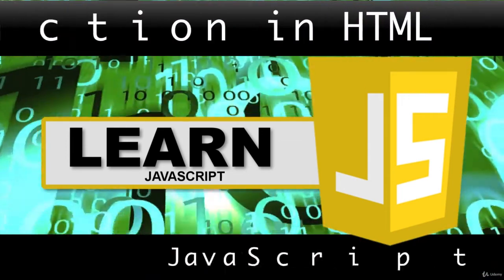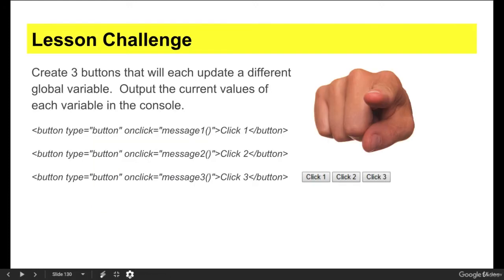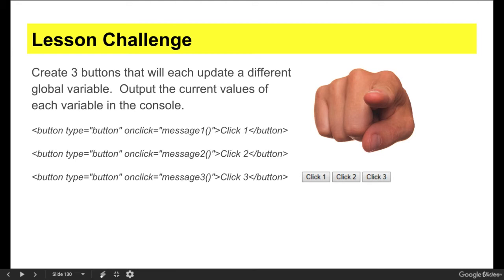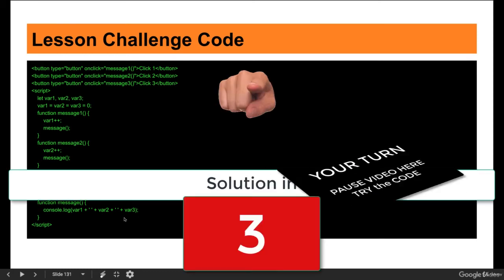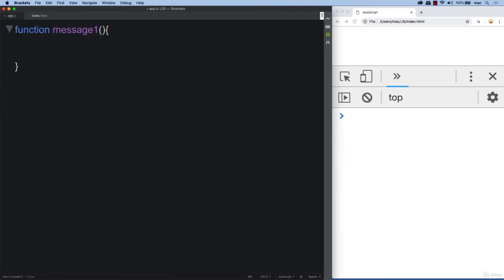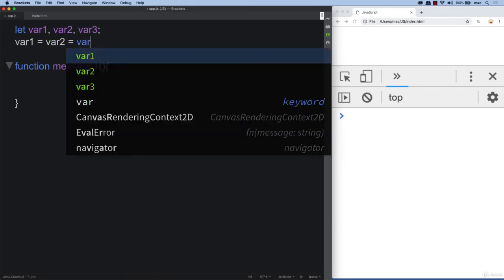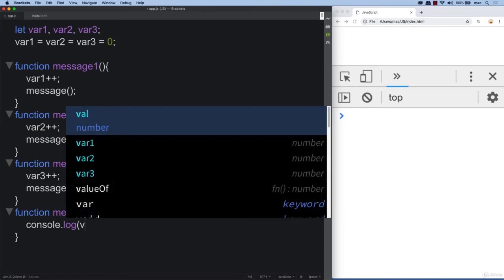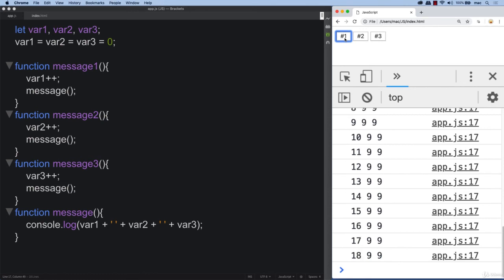Lec-17|| Function In Html|| Html JavaScript Functions|| JavaScript complete course